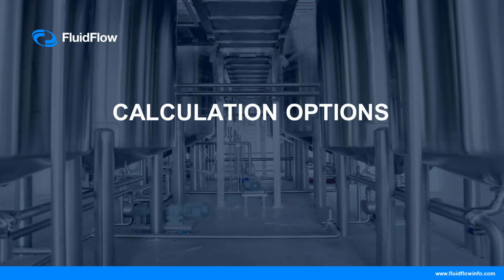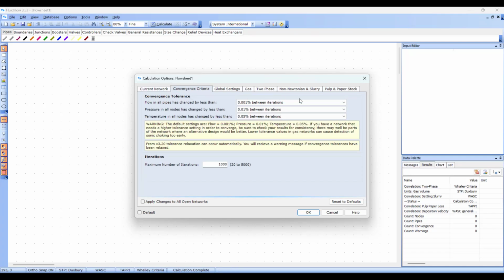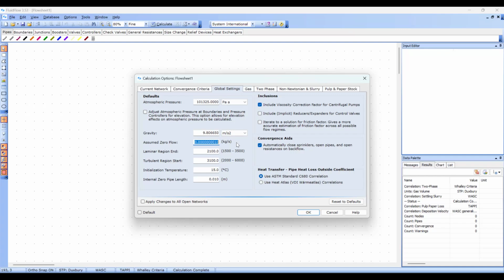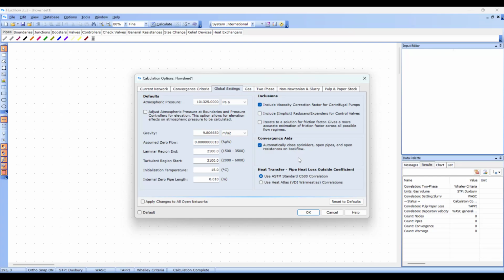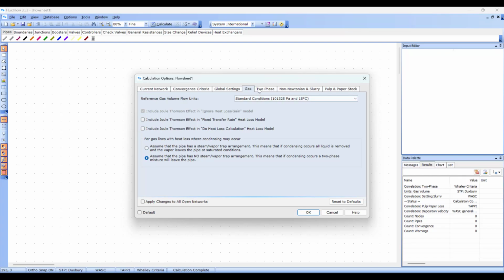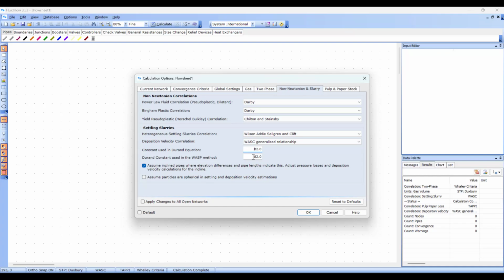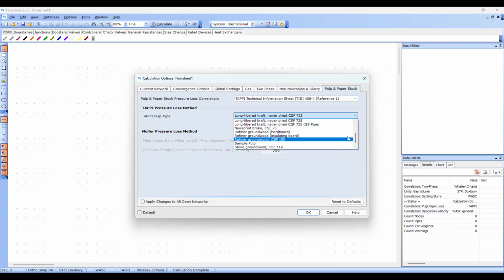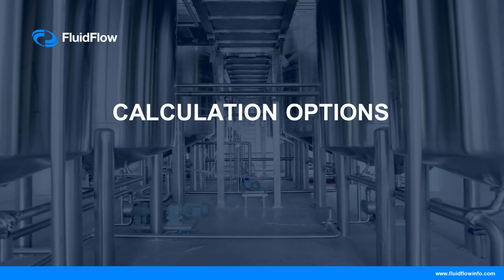Calculation Options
This video walks you through FluidFlow's calculation settings, which control how the software solves your hydraulic network. You'll learn how to adjust convergence criteria, set iteration limits for complex systems, configure calculation methods for different fluid types, and set pressure drop calculation standards. Understanding these options is essential for achieving accurate results and optimizing solver performance, especially when modeling large or challenging networks.